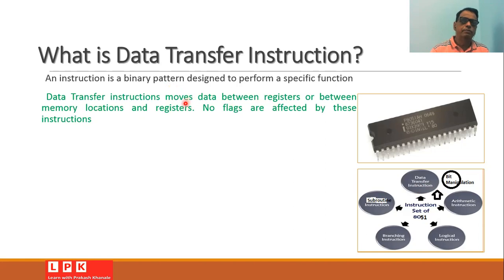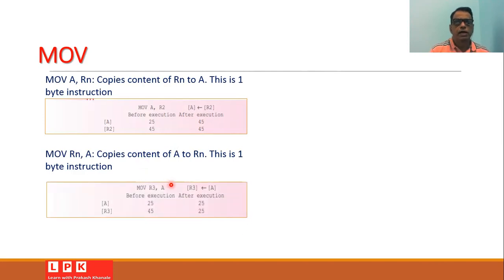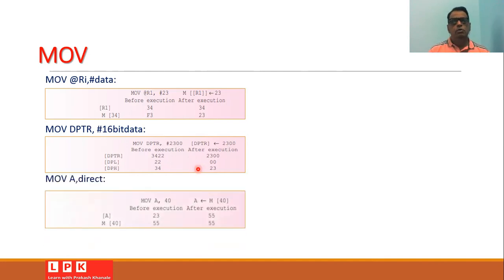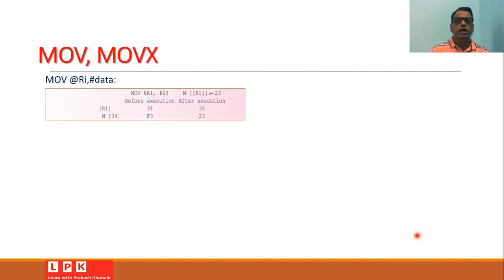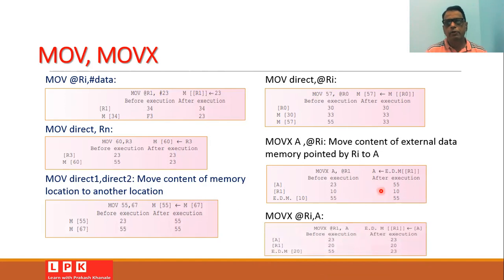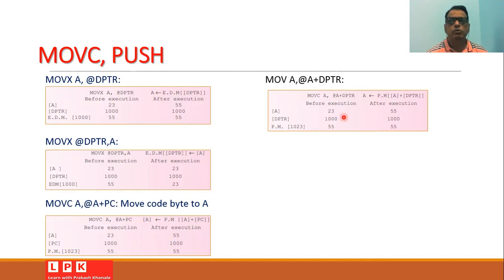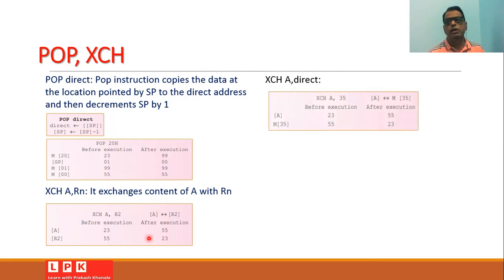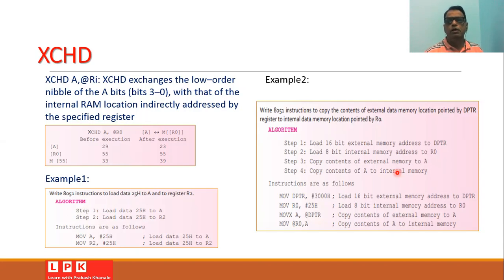8051 Data Transfer Instructions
Data transfer instructions for MCU 8051 are explained